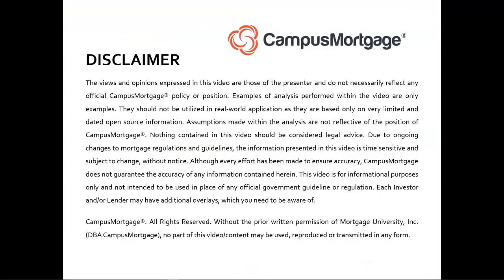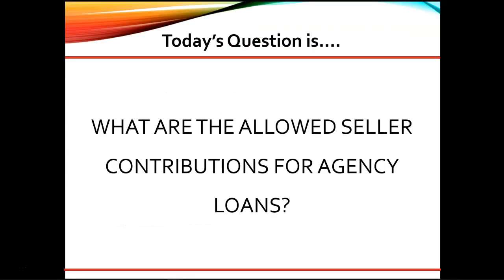What are the allowed seller contributions for Agency Loans?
ABOUT CAMPUSMORTGAGE®: We specialize in providing comprehensive online instructor-led mortgage training classes to students nationwide. We offer free mortgage training videos, mortgage loan processor training classes, mortgage underwriter education, FHA/VA training courses and more!

VIDEO CREATION DATE:  April 19, 2020

2020 CampusMortgage®. Without the prior written permission of Mortgage University, Inc. (DBA CampusMortgage), no part of this video/content may be used, reproduced or transmitted in any form.